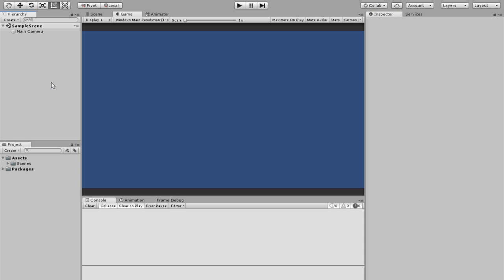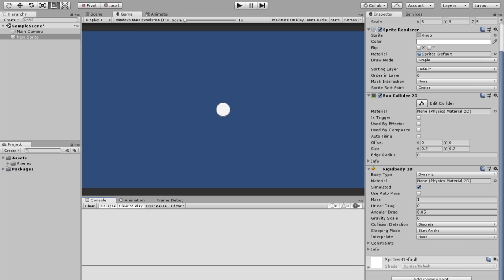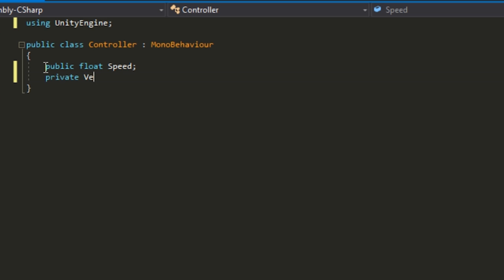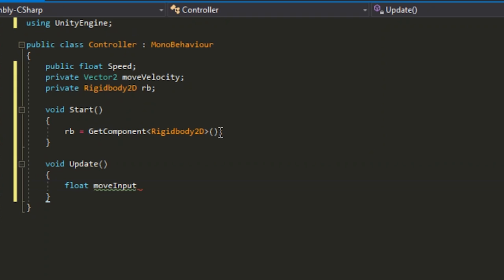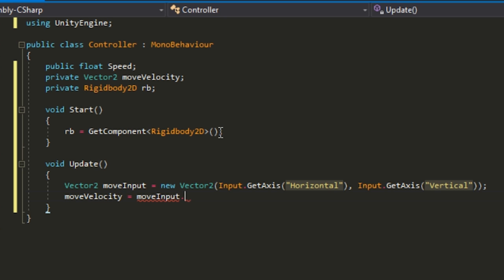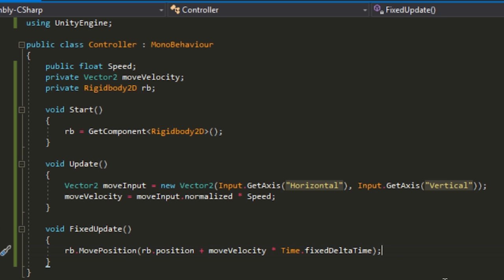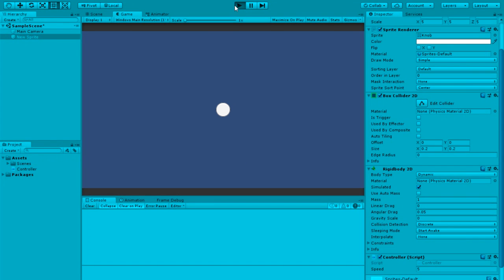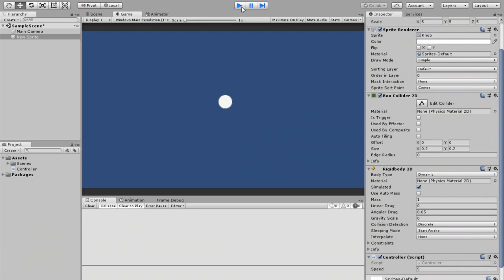TOP DOWN MOVEMENT in Unity!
Welcome and today we will exploring the ways of making a top down movement script for unity.